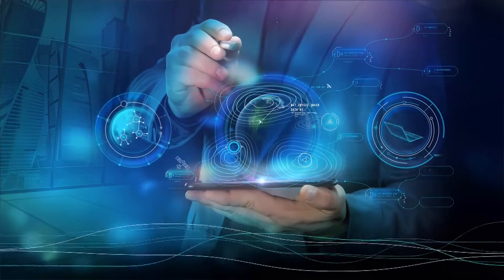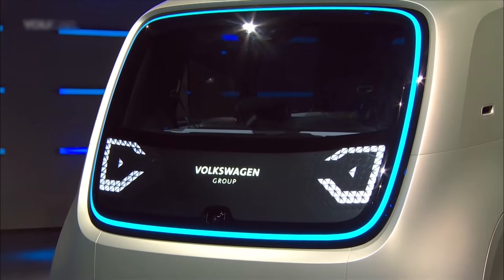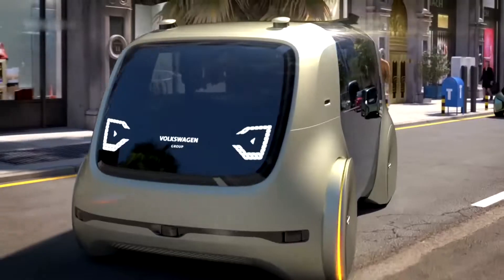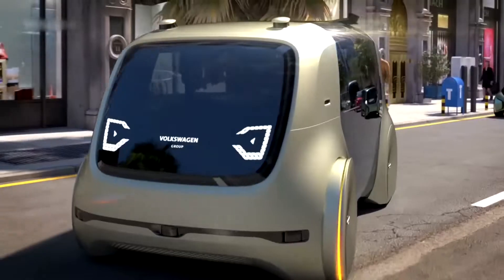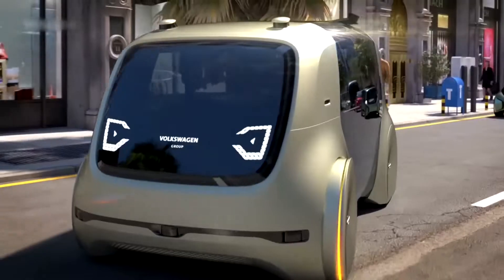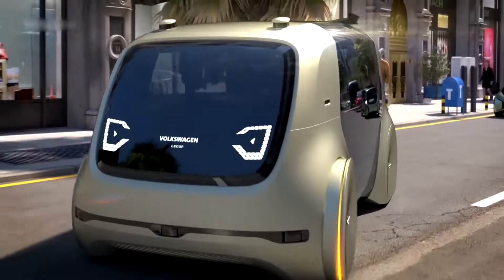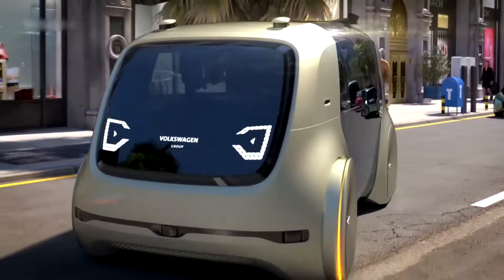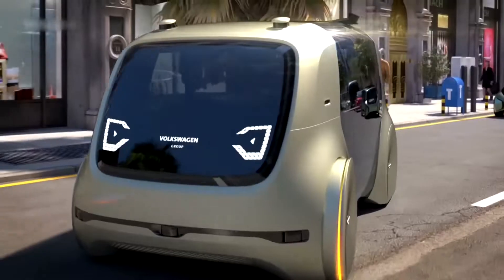Most Unusual Vehicles!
Let us witness the most unusual vehicles ever produced!  The automotive industry is changing faster than ever before. It saves fuel, is safer, and is more comfortable. There are indeed unusual, even radical, designs that challenge our preconceptions of what a vehicle can be.

Chapters
00:00  Intro
00:50  Volkswagen Sedric
03:11  Personal Electric Vehicle Concept for 2020 by Sergio Luna
04:08  Alfreda S6
05:20  Honda NeuV
07:17  HELIX Neptune Robot
08:18  INMOTION V12HT